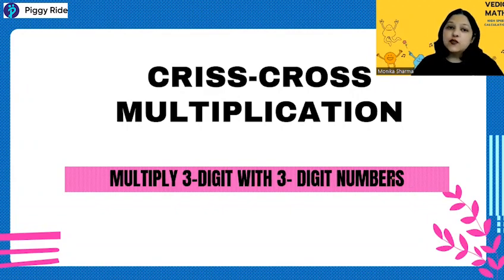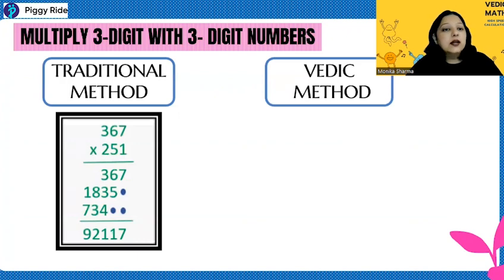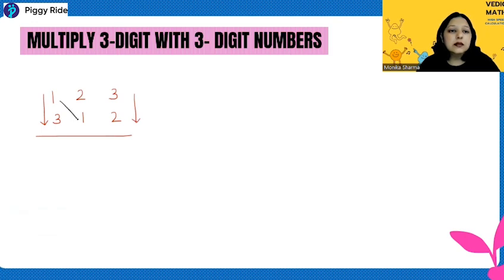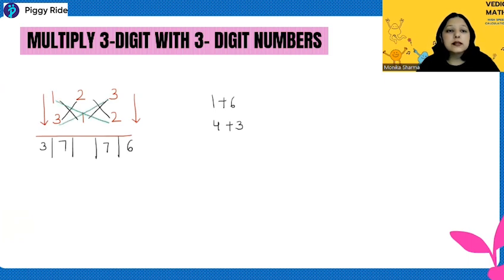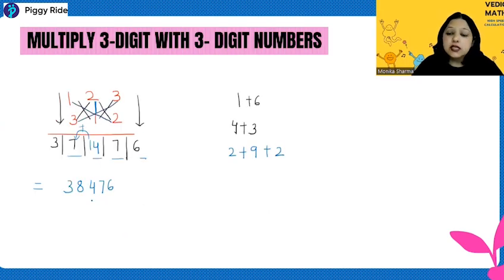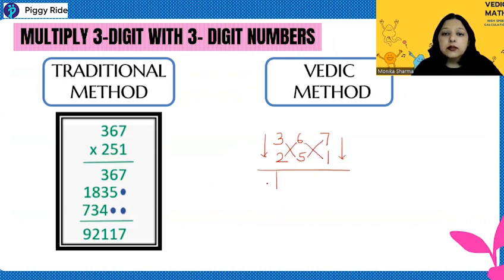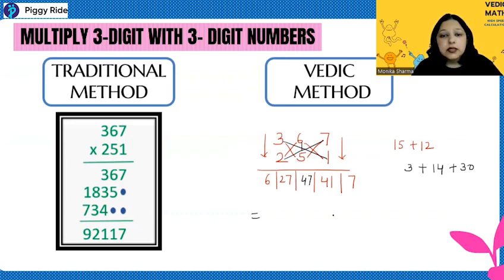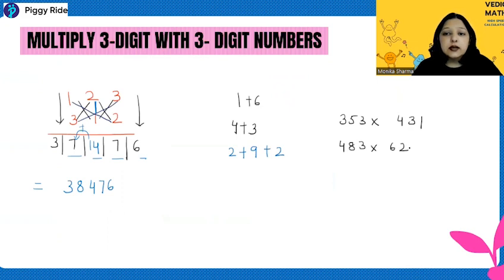Vedic Mathematics For Beginners | Part- 8 | Criss-Cross Multiplication | Multiply 3-Digit Numbers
Multiplying a 3-digit number with a 3-digit number is quite a time process if traditional methods are used. But by using the Vedic math technique of criss-cross multiplication, you can solve such math problems in lesser time. In this Part-8 of the video tutorial, PiggyRide math tutor Monika Sharma has taught about criss-cross multiplication with the help of some crucial examples on multiplying 3-digit numbers. So stream the session now!

Curriculum:

- Criss-Cross Multiplication.
- Multiply 3 digit number with a 3-digit number.